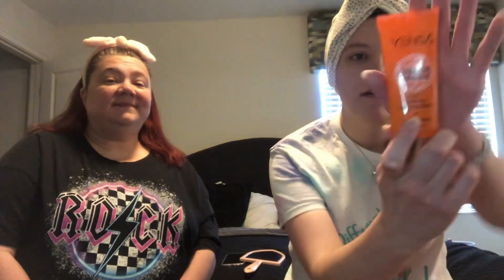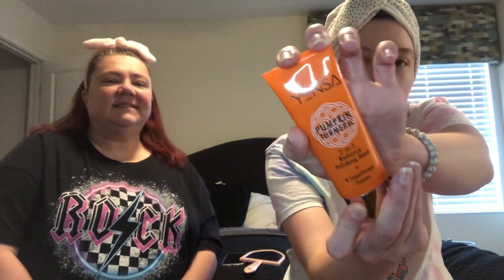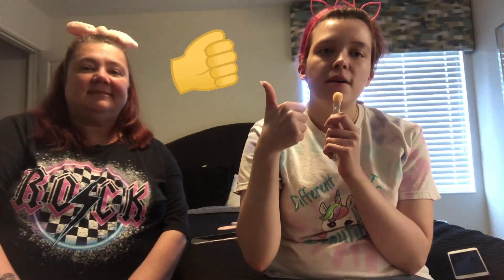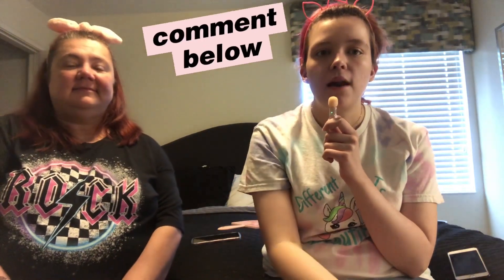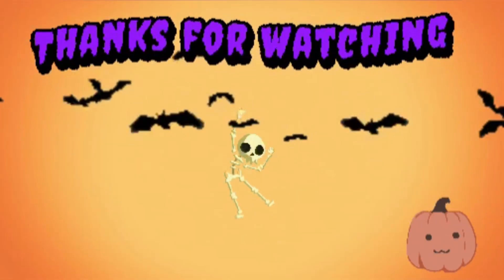Pumpkin Mask Ft My Mom 🎃 Day 18 of 31 Days of Halloween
Welcome unicorns to another video. In today's video me and my mom are going to be doing a pumpkin mask for facemask Friday.

Chapters:
00:00 Intro
00:17 What Mask We Using?
01:05 Putting The Mask On
01:50 How To Get Shoutout?
02:29 My Mom's Thoughts On The Mask
04:37 Outro